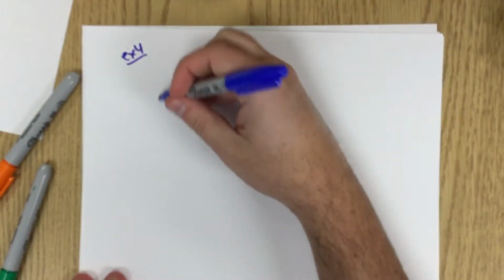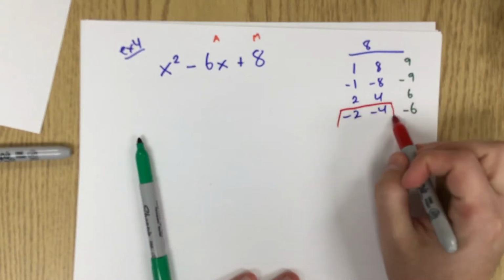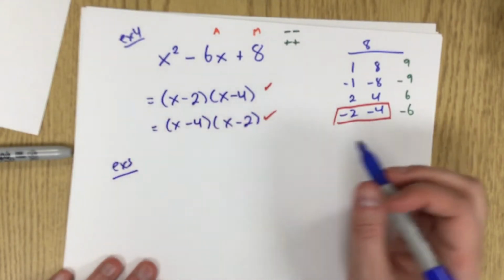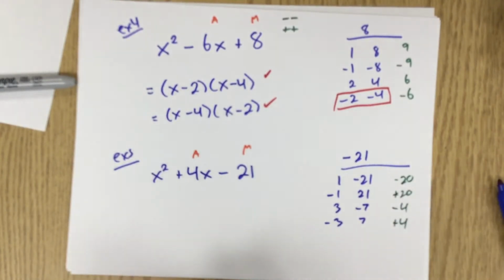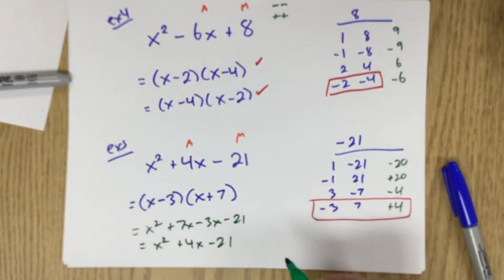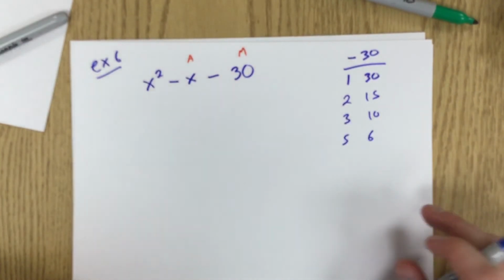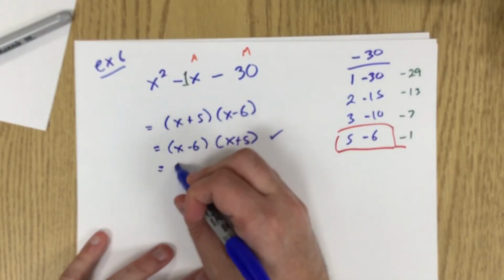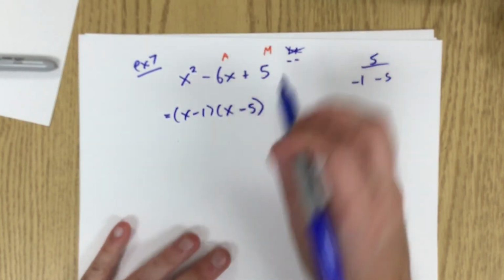Simple factoring part 2/4